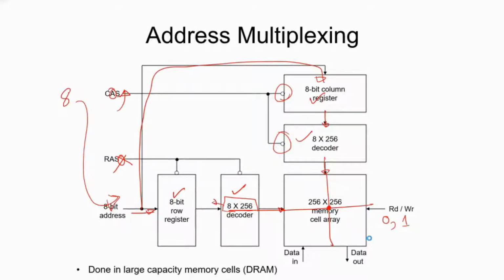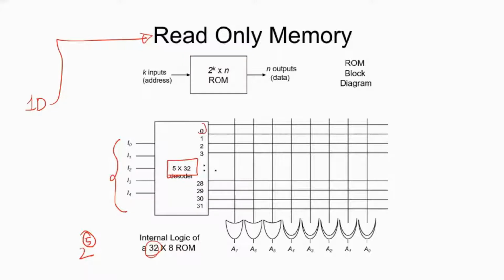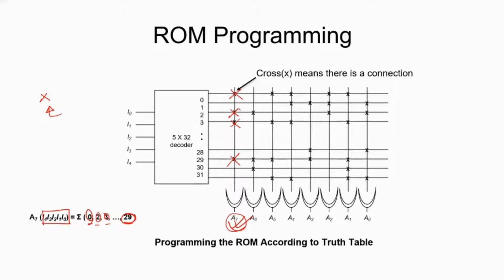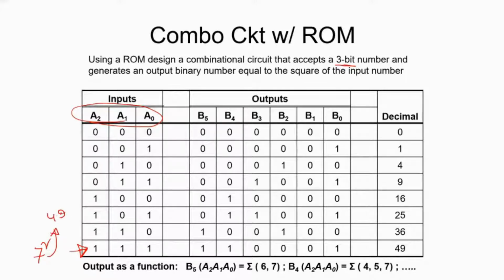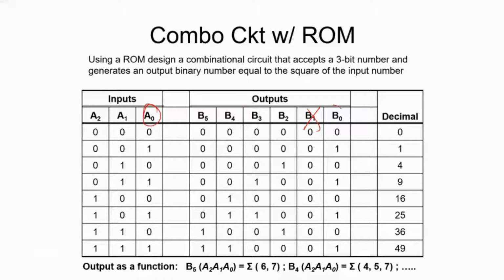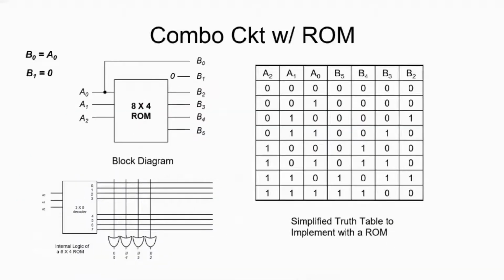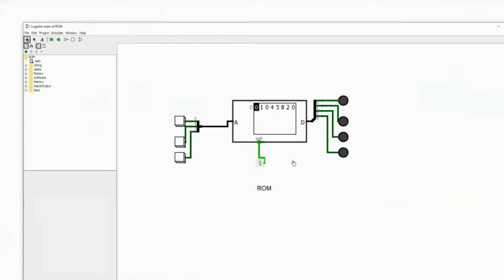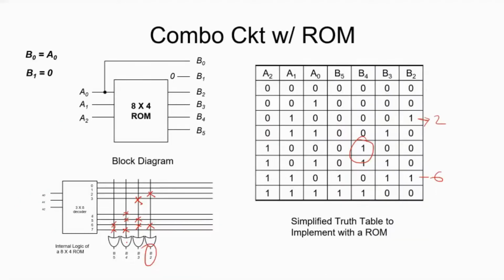Read Only Memory (ROM) with examples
How ROM works.